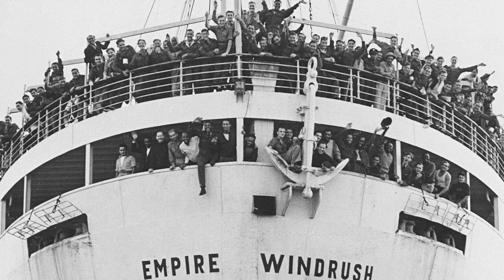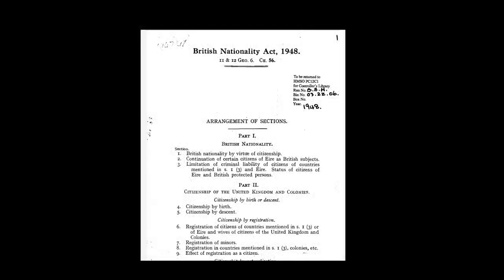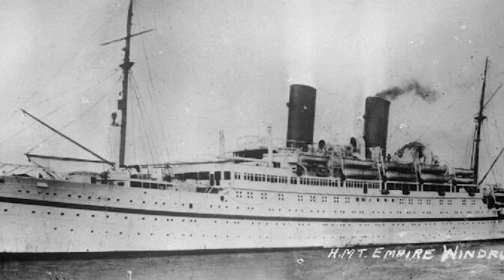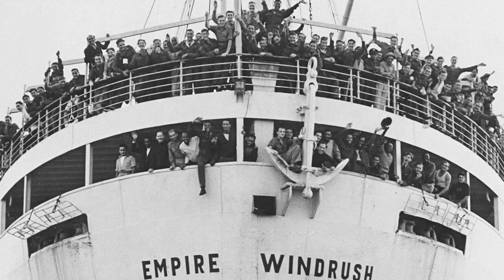The West Indian Migration to England in the 1950s: Struggles, Contributions and Current Issues.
Mi bredren an' sistren, welcome to mi latest video weh wi a reason 'bout di Windrush Crisis an' di struggles wah di Windrush Generation face inna Inglan. In disya video, wi a go dig deep inna di roots ah di scandal, di affects pon di lives of di people, an' ow wi can mek tings right.

Wi a go chat 'bout how changes inna immigration laws an' di UK government "hostile environment" policy lead to di crisis. Wi a go look pon di hardships wah di Windrush Generation an' dem families face, like deportation, loss of jobs an' housing, an' di pain an' heartache wah come wid it.

But wi naah go lef it dehso, wi a go talk 'bout ow di UK gornment a try fix di mess, wid compensation an' policy changes, an' ow di Windrush people a fight fi justice an' recognition fi dem rights.

So come join mi as wi tek a journey through di story of di Windrush Crisis, an' learn how wi can unite fi mek sure dis injustice neva happen again. Bless up unnu self!

English Version

Welcome to my latest video, where we will discuss the Windrush Crisis and the struggles faced by the Windrush Generation in England. In this video, we will delve deep into the origins of the scandal, its effects on people's lives, and how we can work towards making things right.

We will discuss how changes in immigration laws and the UK government's "hostile environment" policy led to the crisis. We will explore the hardships faced by the Windrush Generation and their families, including deportations, loss of jobs and housing, and the emotional toll it has taken.

But we won't stop there; we will also talk about how the UK government is trying to rectify the situation with compensation and policy changes and how the Windrush community is fighting for justice and recognition of their rights.

So, join me as we take a journey through the story of the Windrush Crisis and learn how we can unite to ensure that this injustice never happens again. Take care!

The Windrush Foundation is a charitable organization that aims to preserve the history of the Windrush Generation and their contributions to British society. The website offers historical information, news, and resources related to the Windrush Generation and their experiences.

The Guardian newspaper has an extensive collection of articles, opinion pieces, and multimedia content related to the Windrush Scandal. Their coverage includes news updates, personal stories, and analysis of the crisis and its aftermath